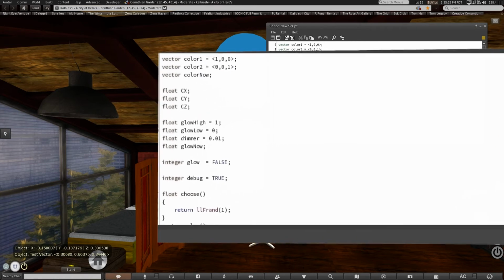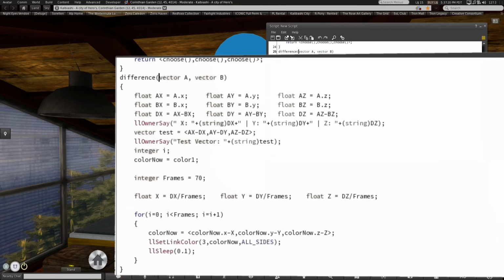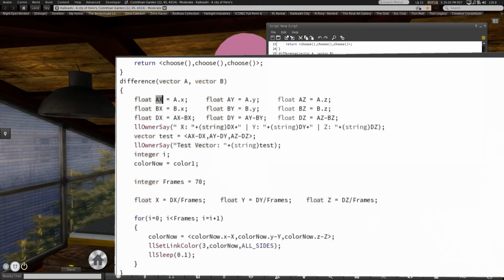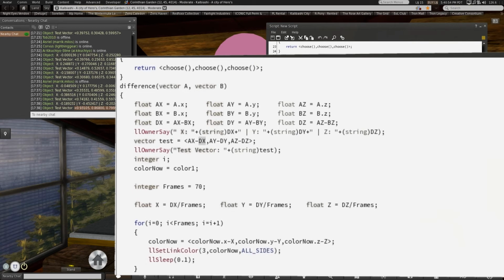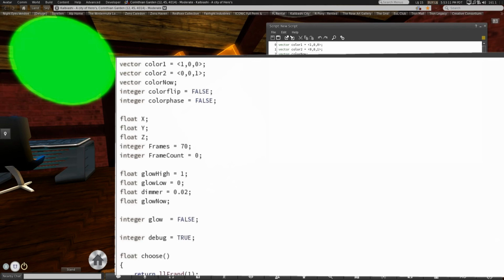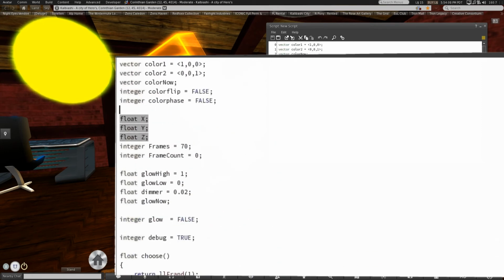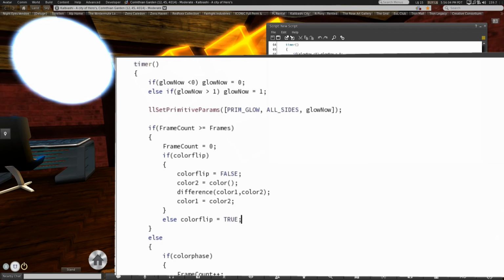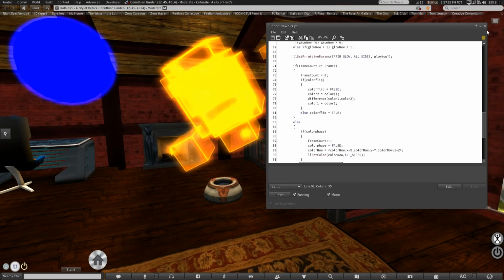Learn Linden Scripting Language (LSL) #67 - Fading Color Integration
I FINALLY get the shifting colors to work correctly along with the shifting glow setting